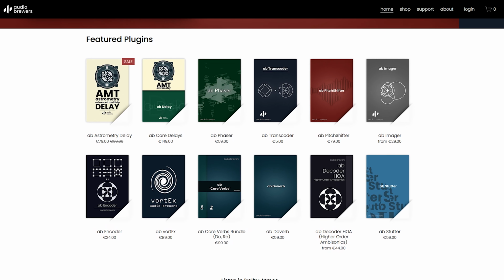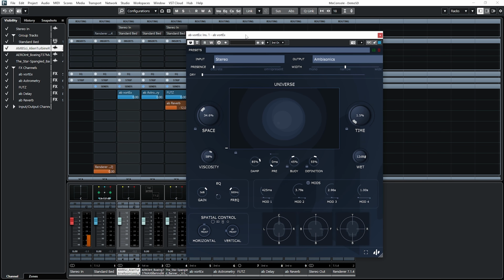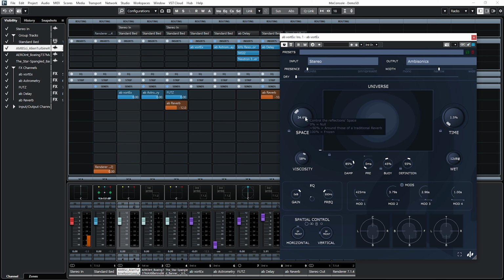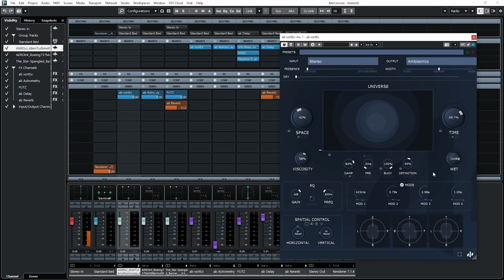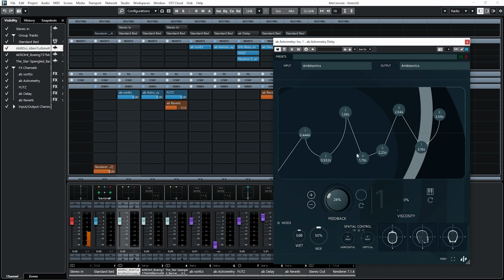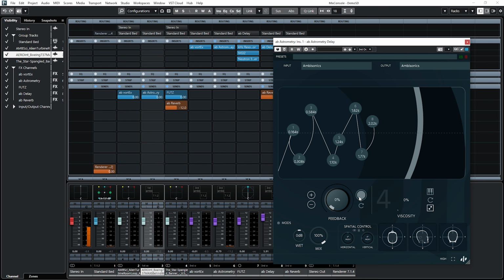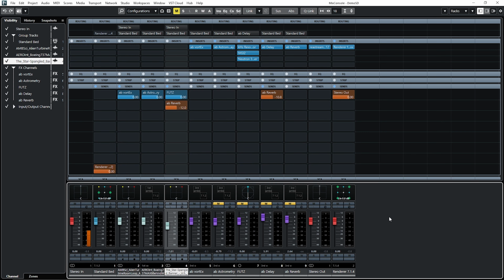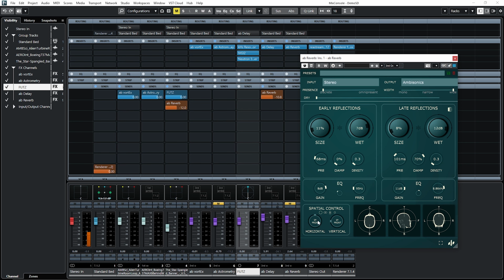Sound Designing for Immersive Audio - Audio Brewers Astrometry and vortEx Showcase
New tools from Audio Brewers including Astrometry, vortEx, Delay, and Reverb allow you to design your sounds in a fully spatial soundfield and up to seventh-order Ambisonics.

Chapters:
0:00 Intro
1:11 Wear Headphones!
1:30 Ambisonics and Atmos
2:50 Higher Order Ambisonics
3:35 ab vortEx
13:42 ab Astrometry
20:05 ab Delay and Reverb
26:53 Outro